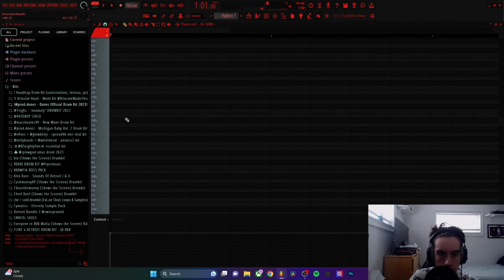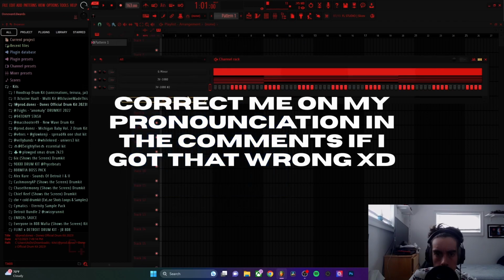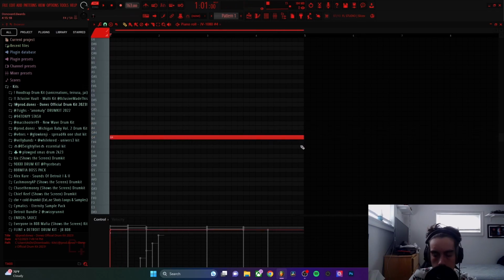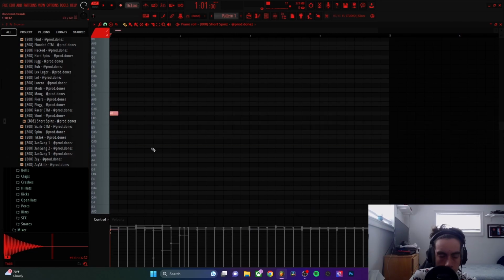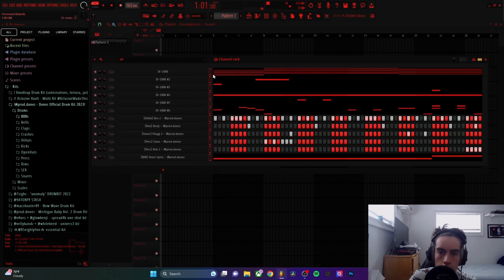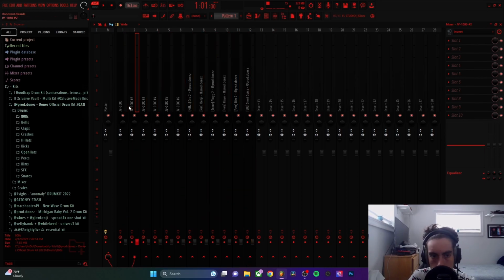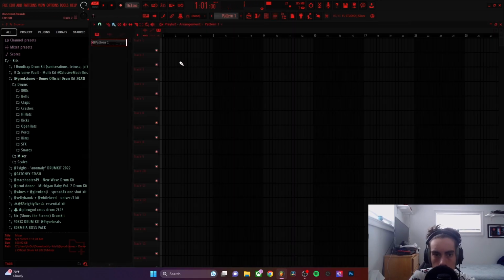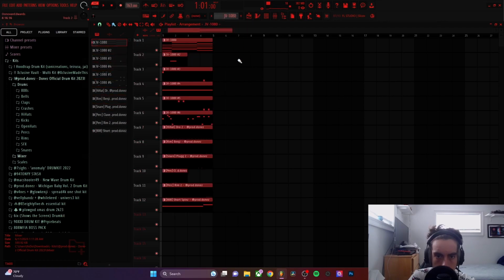HOW TO Make Beats For Luh Tyler FROM SCRATCH In FL Studio 21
⏱️⏱️VIDEO CHAPTERS⏱️⏱️
0:00 Beat Preview
0:11 Intro
0:21 Melody
4:36 Drums
6:42 Mixing
8:28 Arrangement
10:29 Final Beat